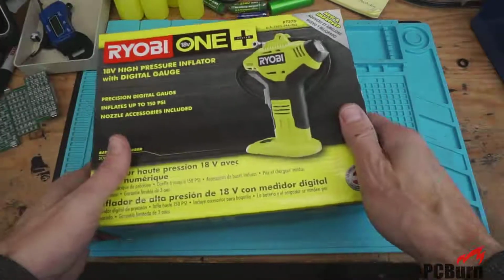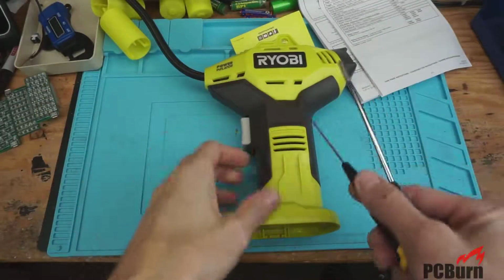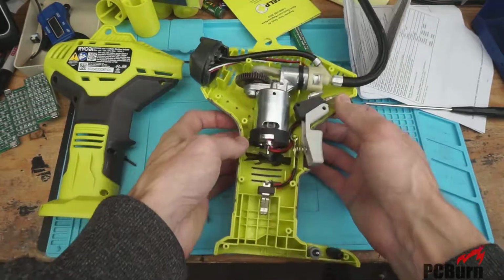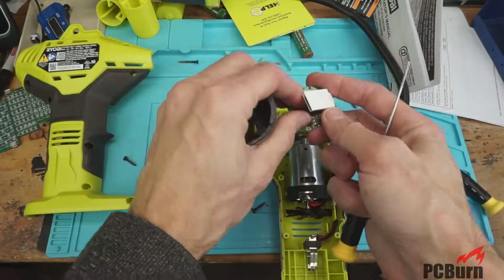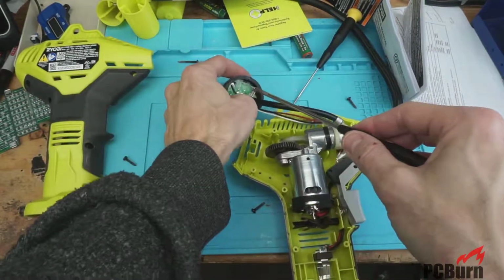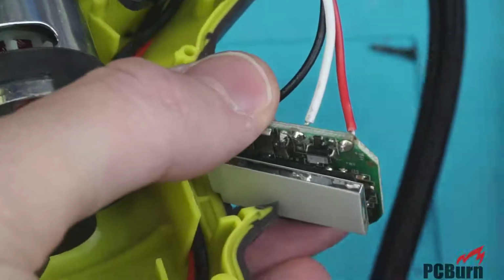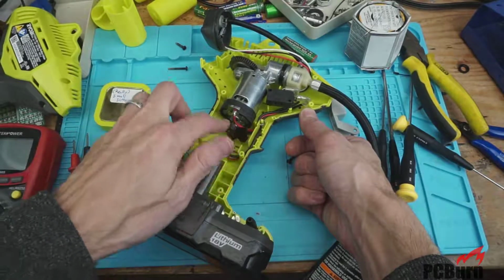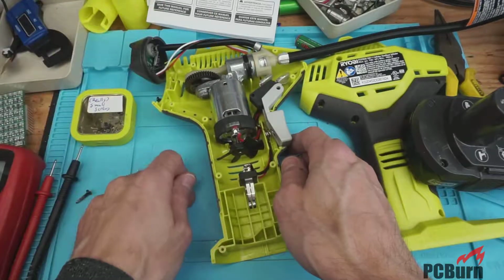Diagnosing a Dead Display in the Ryobi P737D Digital Tire Pump Teardown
With the inexplicable fan failure on my last Ryobi air pump I was curious what could've been the problem. And some of the comments on the P737 showed some curiosity regarding what's in the new unity.

Somehow this one actually came out worse fresh out of the box. Although the air pumping is functional the fan started tearing itself apart while it was still open. And the digital pressure gauge was missing solder.

and you can get the replacement fan for 3D print

And now I need to go print another one of those myself.

02/14/21 Addendum: I didn't explain it in the video but I believe the "CAL" being displayed on the screen goes back to the solder-free joint on that SMT part. Since the gauge wasn't functional it probably didn't get calibrated at the factory. If I want it to work I'm going to have to fuzz the method for triggering the calibration.

If anyone knows how to do that it'd be appreciated! Otherwise I'll have to rip this gauge off at some point, wire it up, and see if I can poke the test points to see which ones tell the processor that there's a set amount of pressure present on the line. At that point I should be able to dial it in through comparison; assuming that's how it works.